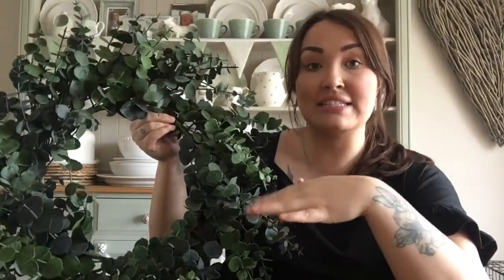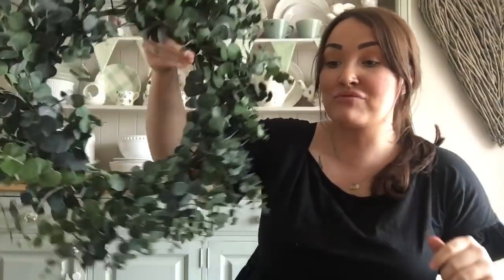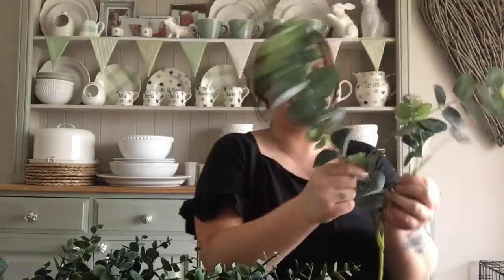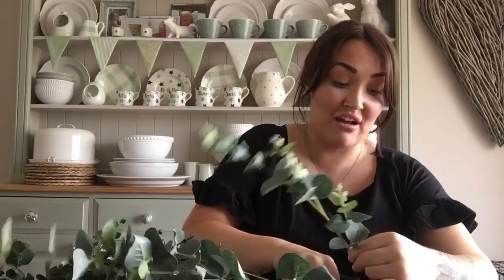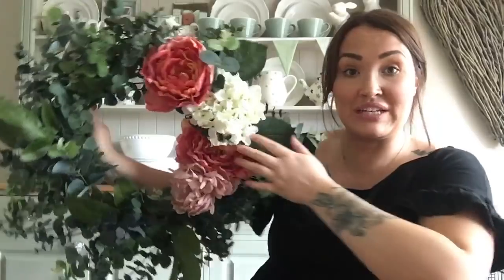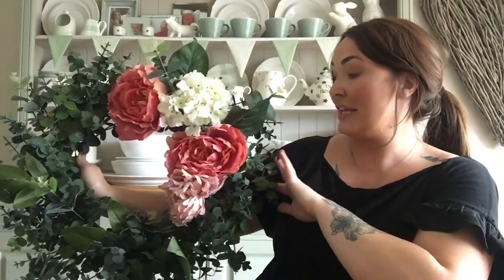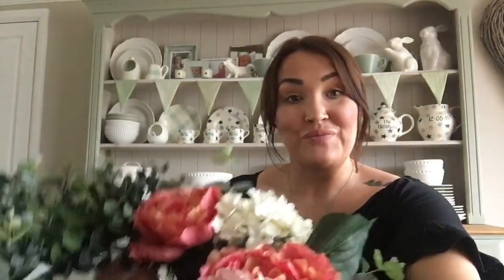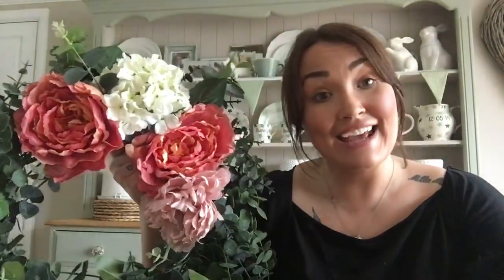Floral Summer wreath tutorial and light switch covers have come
My Instagram is @rosiehenshawhome Hello welcome back to my YouTube channel I’m Rosie Henshaw and today I’m bringing you a floral summer wreath tutorial so grab a cuppa and hopefully you’ll enjoy x. Links for the light switch covers as follows.